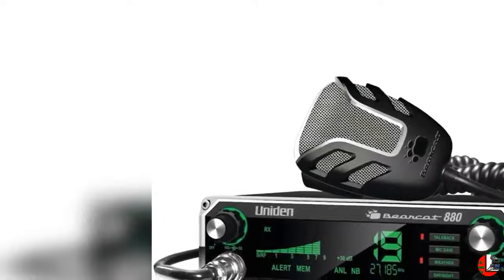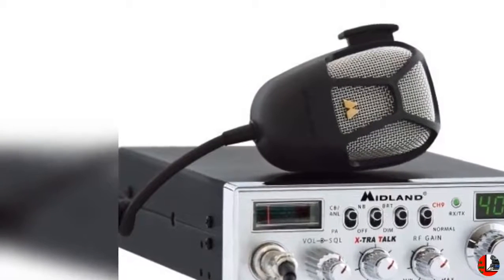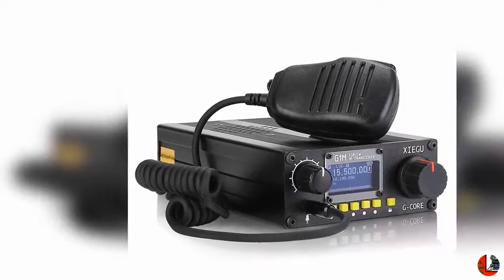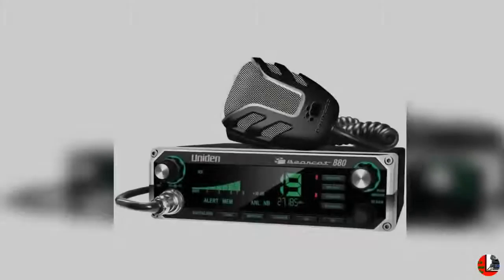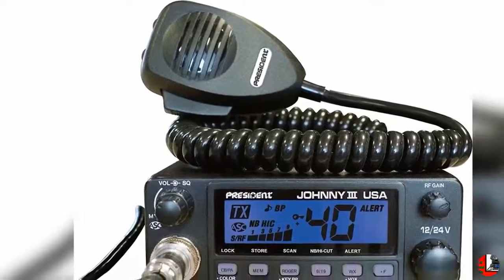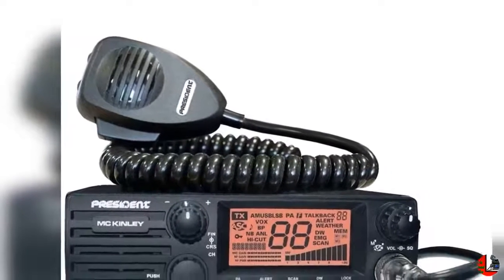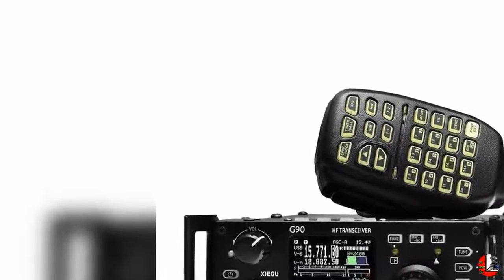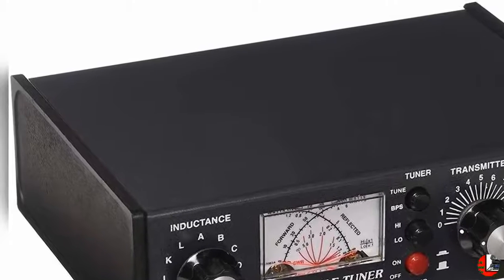Top 10 Best Sellers in Fixed mount CB Radios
COMPARE AND CHOOSE YOUR BEST  CB Radios:
1. President Electronics BILL
2. Cobra 29LTDCHR
3. President Johnny III USA
4. Diamond K400S-NMO
5. Kenwood TM-D710G
6. Xiegu G90 HF Amateur Radio
7. Ranger 69FFB4 10 Meter
8. FT-2980R FT-2980
9. President Lincoln II Plus
10. MFJ-5008 Ultra-Sonic

Here is given Top 10 Best Sellers in Fixed-mount CB Radios
1. President Electronics BILL CB Radio, 40 Channels AM, 12 Volts, USB 5V/2.1A, Up/Down Channel Selector, Volume Adjustment and ON/OFF, Manual Squelch and ASC, Multi-functions LCD Display, S-meter.
2. Cobra 29LTDCHR Professional CB Radio – Chrome Finish, Adjustable Talk Back, Instant Channel 9, Full 40 Channels, SWR Calibration, PA Capability.
3. President Johnny III USA 40 Channel CB Radio 12 or 24V, Black.
4. Diamond K400S-NMO Lip mount, 2-axis adjustable Antenna Vehicle Mount.
5. Kenwood TM-D710G 144/440 MHz Amateur Mobile Transceiver APRS/TNC GPS/Echolink.
6. Xiegu G90 HF Amateur Radio Transceiver 20W SSB/CW/AM/FM 0.5-30MHz SDR Structure with Built-in Auto Antenna Tuner.
7. Ranger 69FFB4 10 Meter Amateur Ham Mobile Radio AM/FM/SSB/LSB/CW 450w Transceiver.
8. FT-2980R FT-2980 Original Yaesu 144 MHz Single Band Mobile Transceiver 80 Watts - 3 Year Manufacturer Warranty.
9. President Lincoln II Plus 10 and 12 Meter Ham Radio.
10. MFJ-5008 Ultra-Sonic Detector/Receiver, 18"
PRODUCT FEATURES:

2. The Bearcat 880 boasts 4 Watts of transmit power with full 40 channels, NOAA weather channels, and instant channel 9 for emergency channel access.
3. Loaded with features, such as dynamic squelch control, Hi/Lo mic Gain Control, Memory Channel Scan, ANL Noise Filter to reduce background noise, and a Noise Canceling Microphone w/ Extra Long cord.
4. What really sets the Bearcat 880 apart from other CB radios is the Display. The Large, Easy-to-Read display offers 7 Backlight Color options to Customize your radio!
5. Includes Microphone, Mounting Bracket Kit, DC Power Cord, 6-pin to 4-pin microphone adapter, owner's manual, and 2 year extended manufacturer warranty.

BestSellersCBRadios mountCB Radios#CBRadios